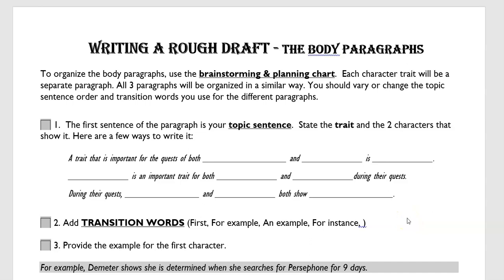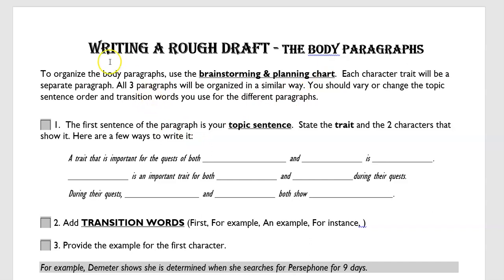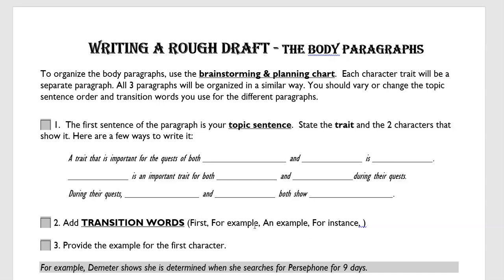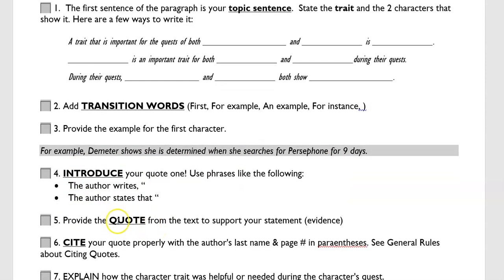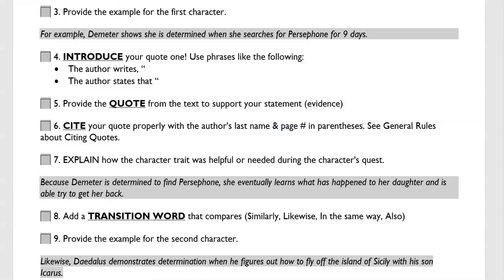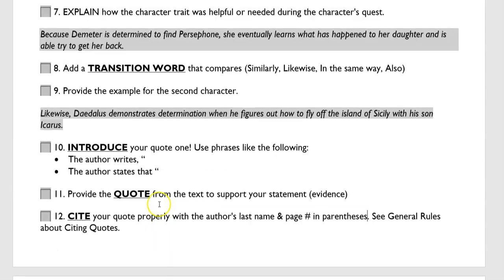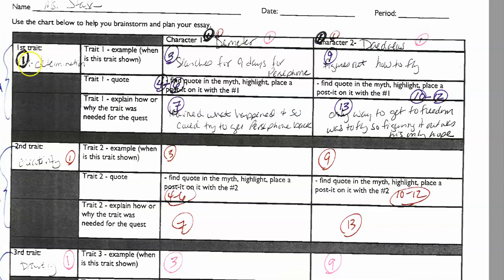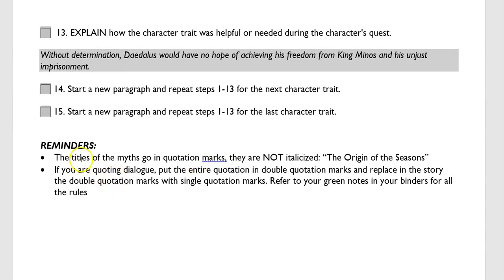Essay 4 Character Traits Body Paragraphs